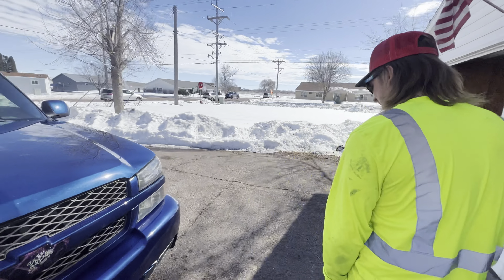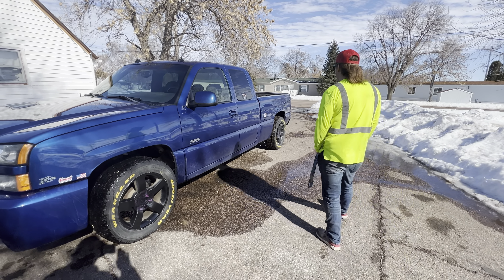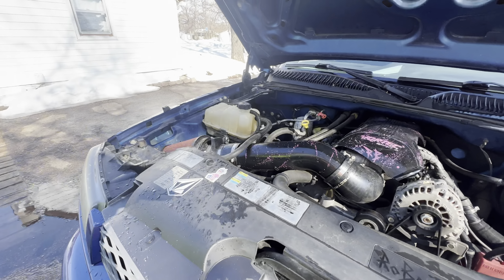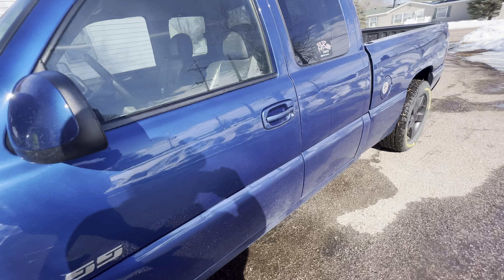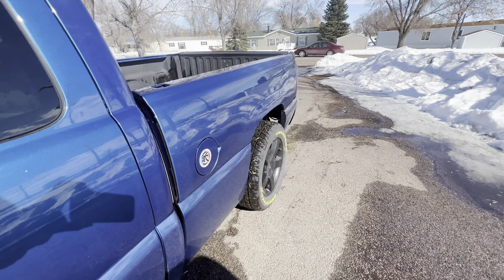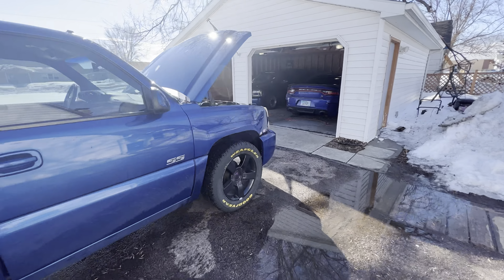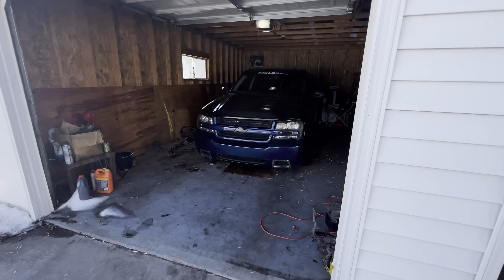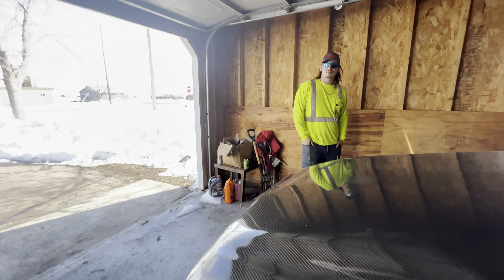New addition to the fleet! So dope!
We finally got Mason into somethin cool 😎 and it fits in perfect with the rest of the group!